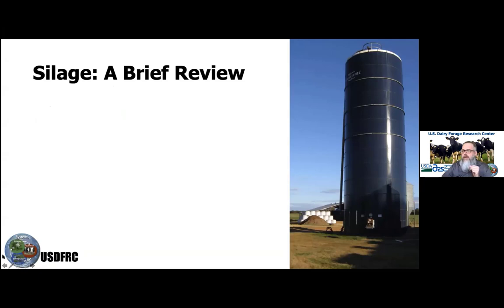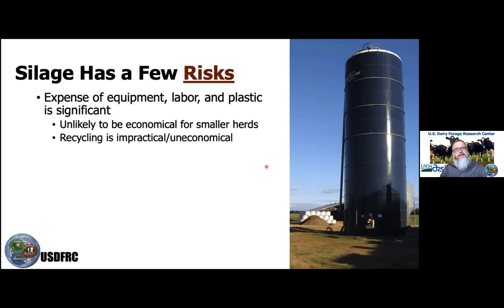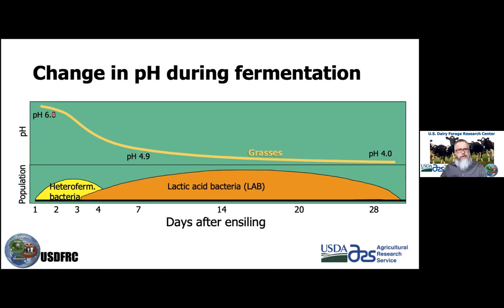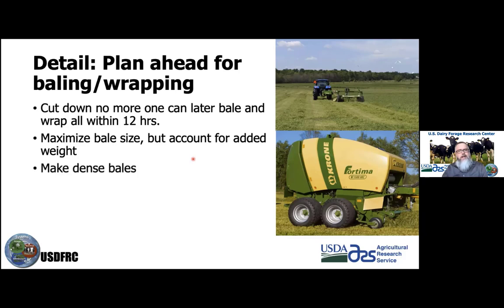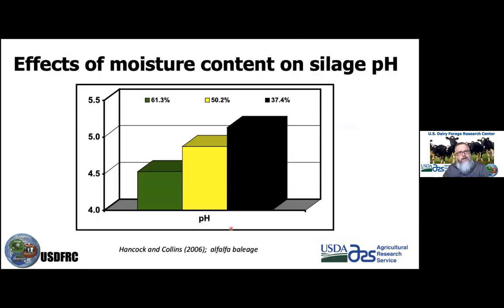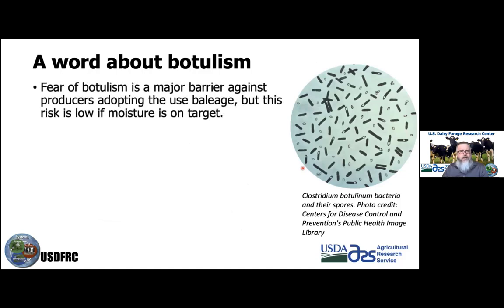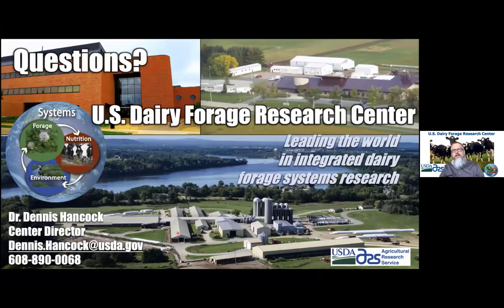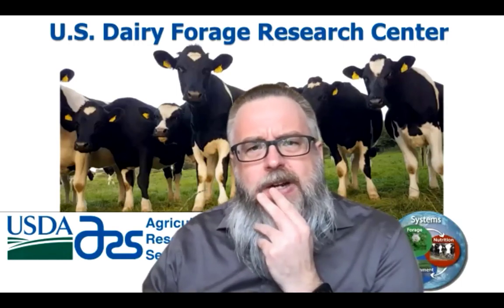The Baleage Blanace: Moisture, Fermentation and Risks - Dr. Dennis Hancock